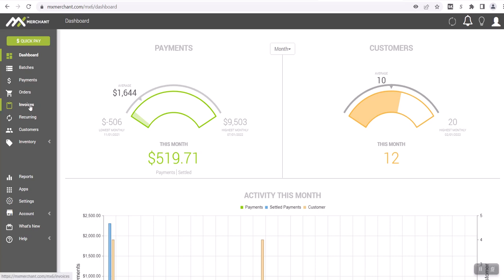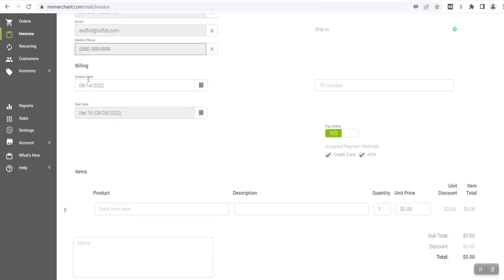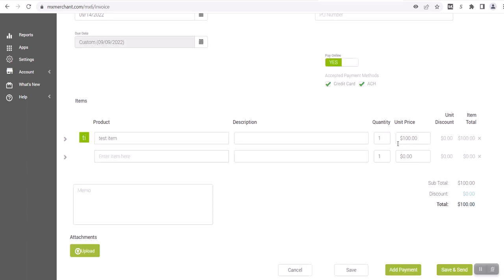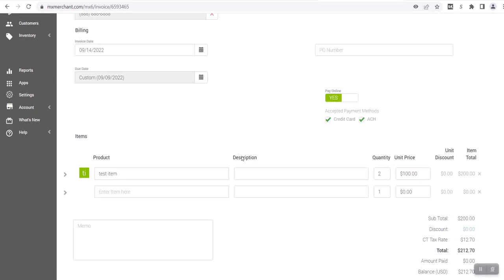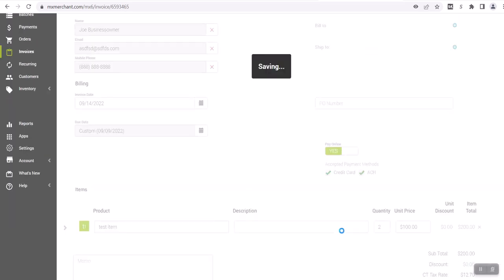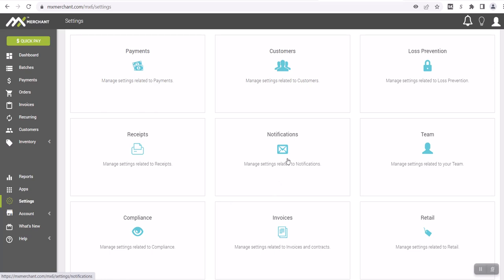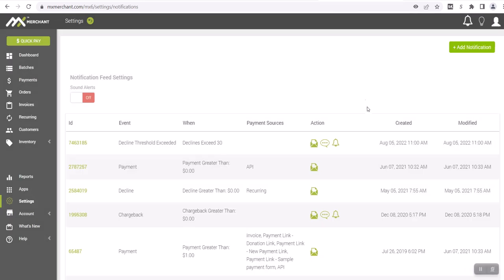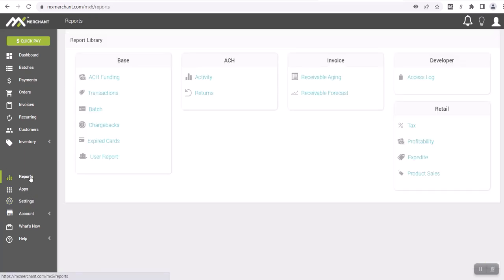MxMerchant Electronic invoicing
How to electronically invoice customers via MxMerchant.  Includes how to set up invoices, settings, options and more.

If you have any questions on MxMerchant not addressed in this playlist, just let us know. Many of these videos originate from questions we receive from MX users.

And if your business deserves a better merchant account provider, we'd like to help!  Not only can we provide better service, we can almost always do so at a lower total cost.